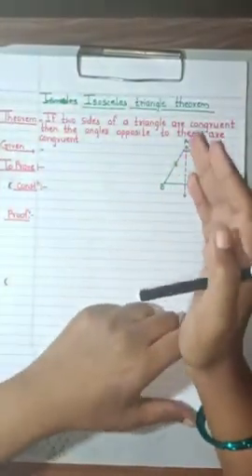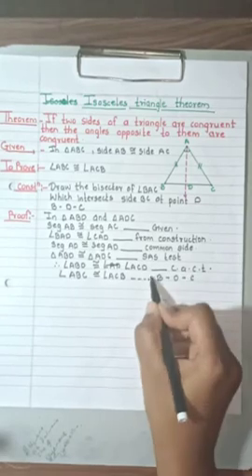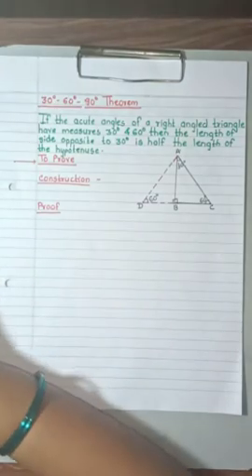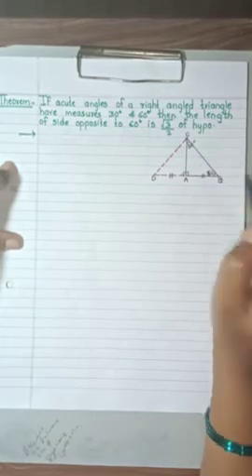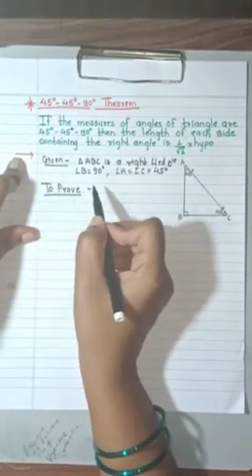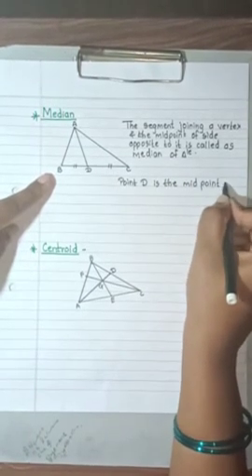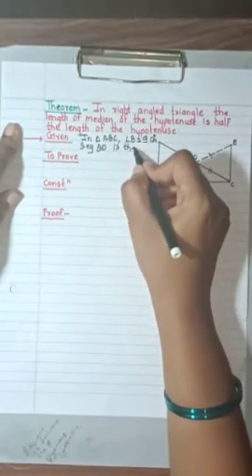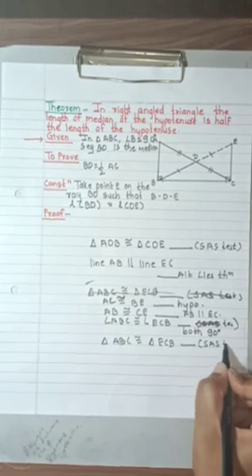Part-5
Topic-3 Triangle
Std-9th
Math's-II